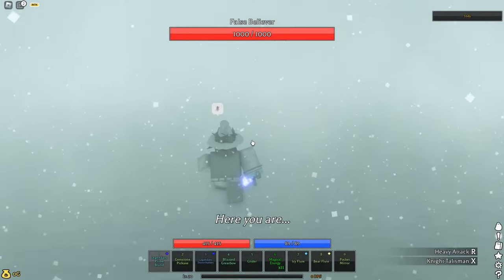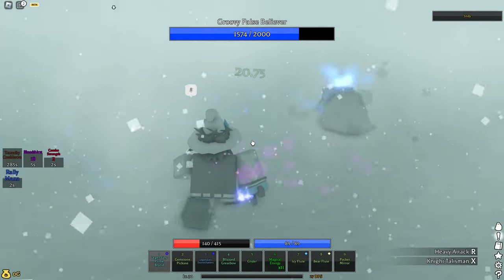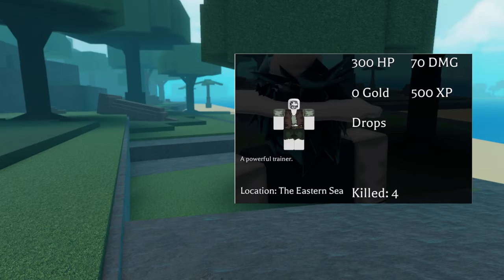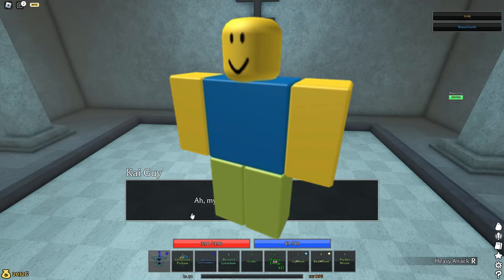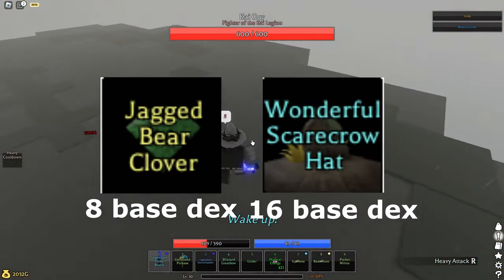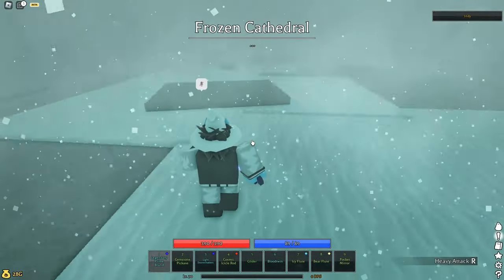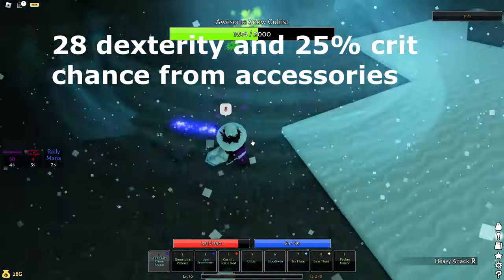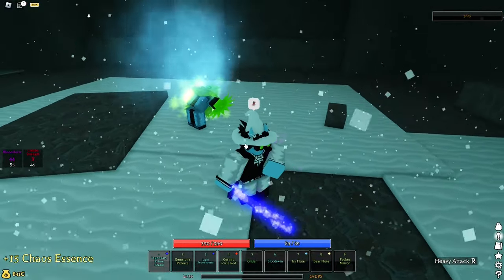What's The Highest Crit Chance Build Possible? - roblox PIlgrammed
In this video I use my -1 IQ to figure out a high crit chance build in the mid game pilgrammed.

0:00 Intro
0:13 Armor Stats and how to get them
0:40 Accessory Stats and how to get them
1:39 Dexterity Theory
2:45 Calculating Crit Chance
4:07 Outro